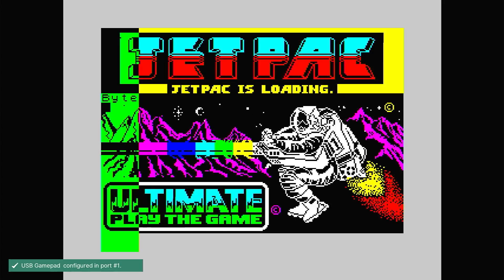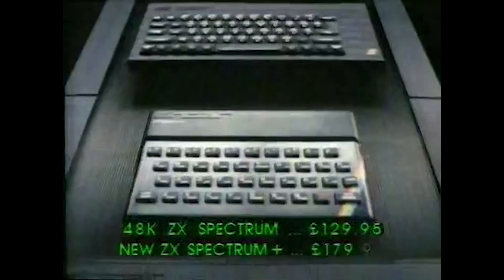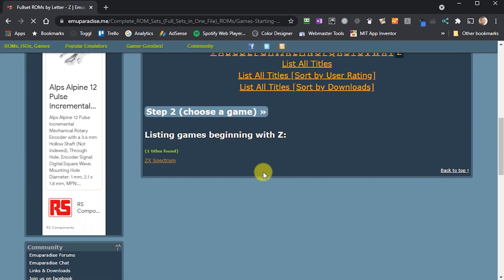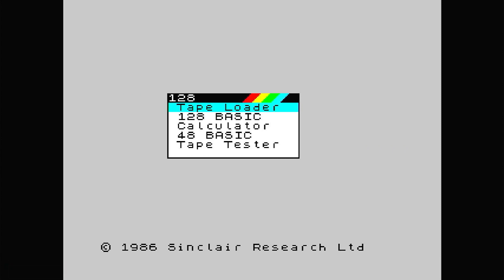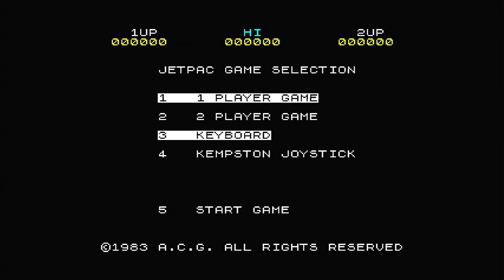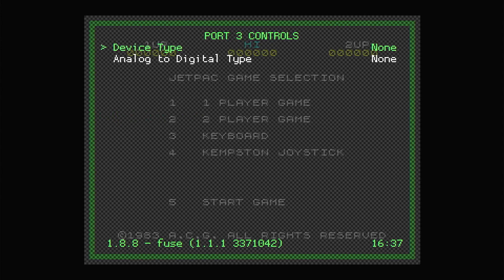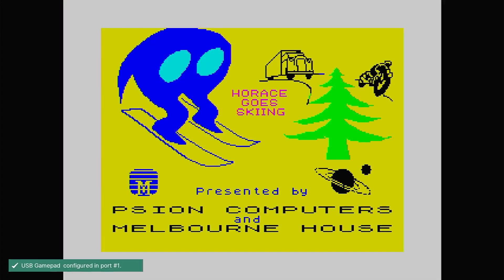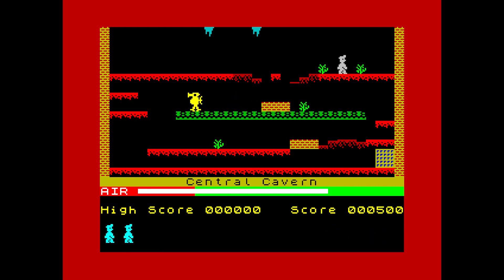How to Play ZX Spectrum Games in Retropie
When you first install Retropie you'll probably have trouble playing your ZX Spectrum games. Everything is installed correctly but it's just not set up properly.

In this video I'll show you how to take control of your Speccy setup and play all the games ever written for the system.

for more tips and information.